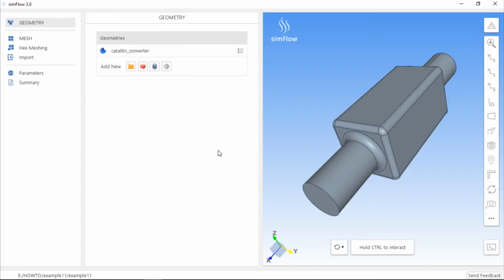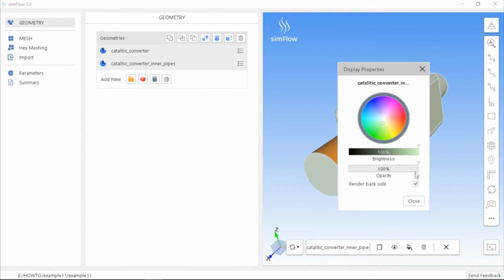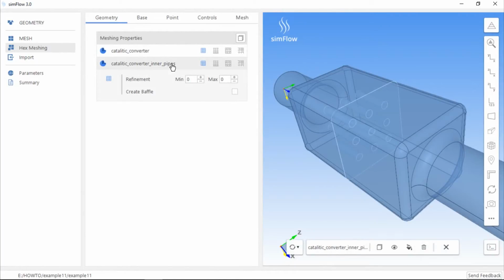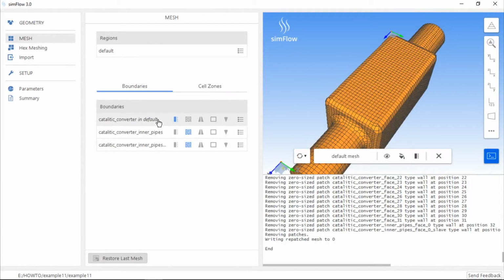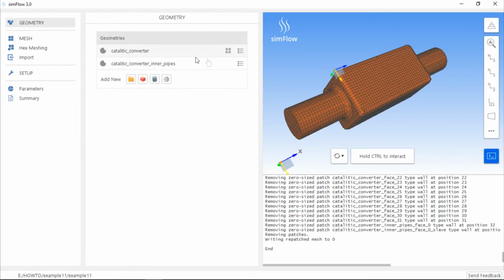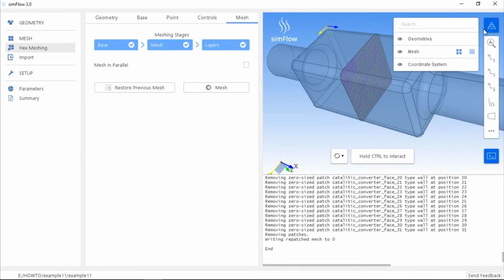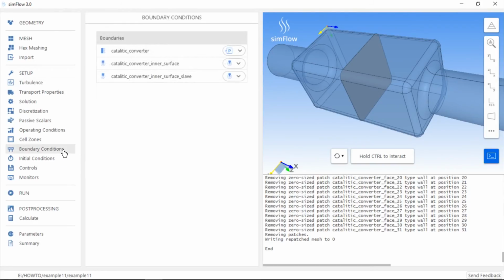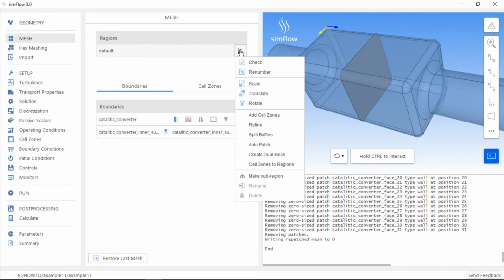How to create and use baffles?